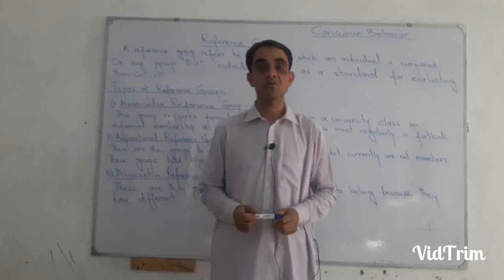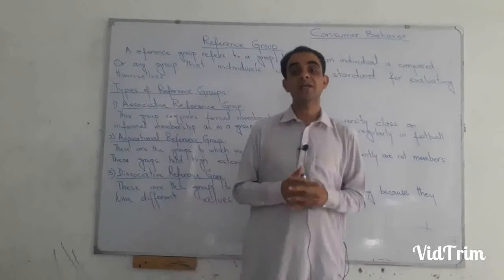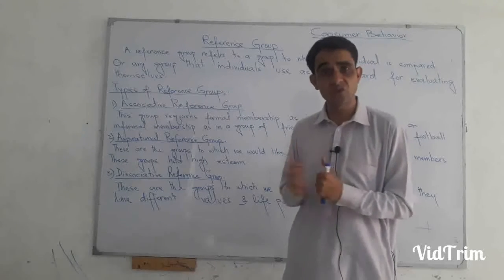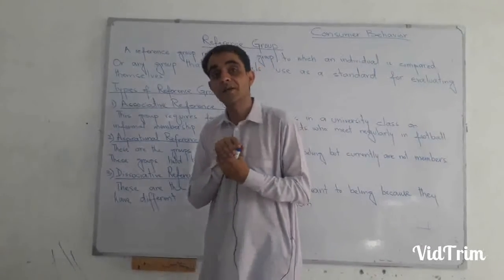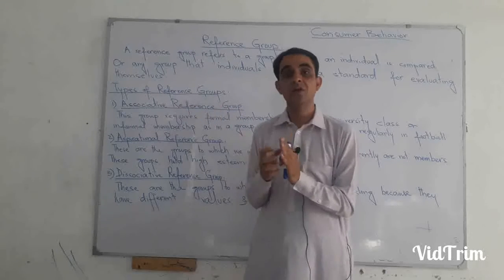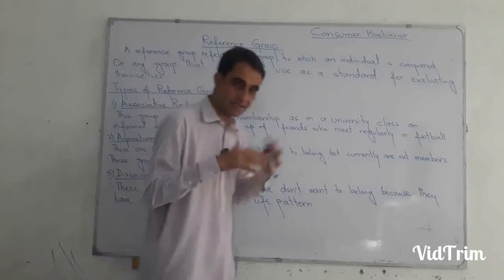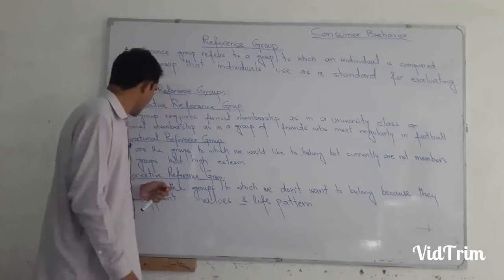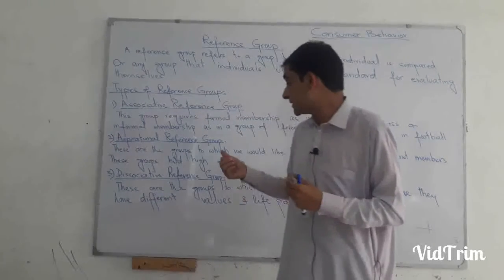Consumer Behavior Lecture No 14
Reference Group and its types